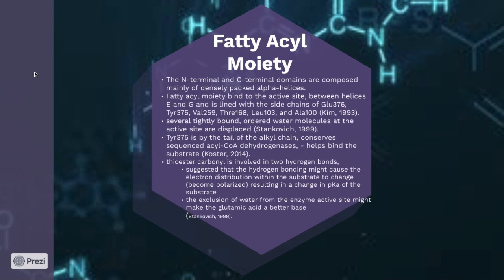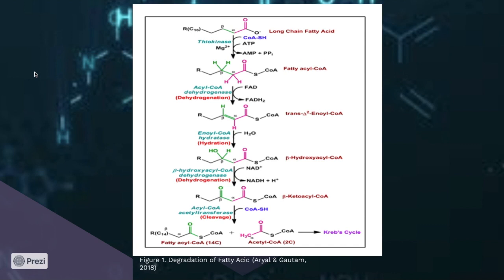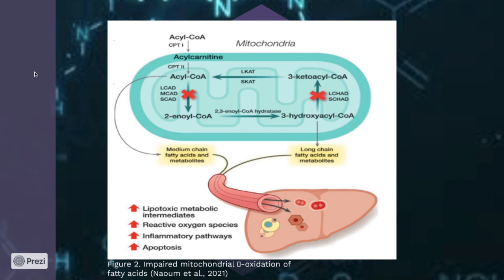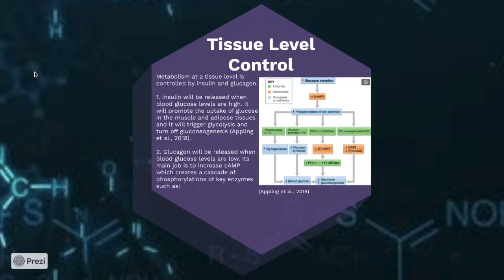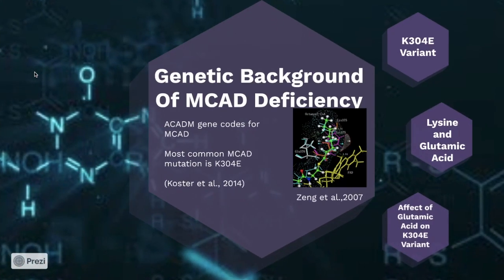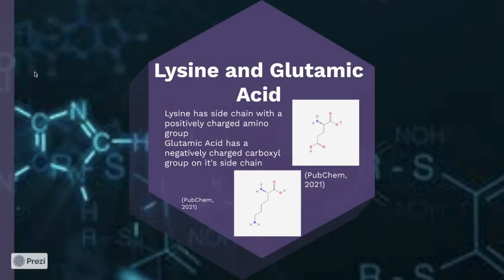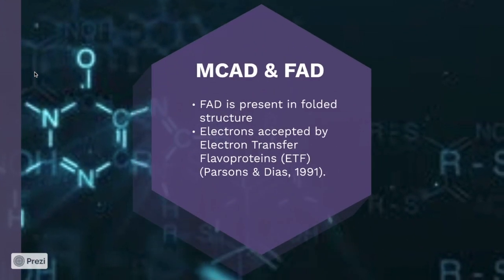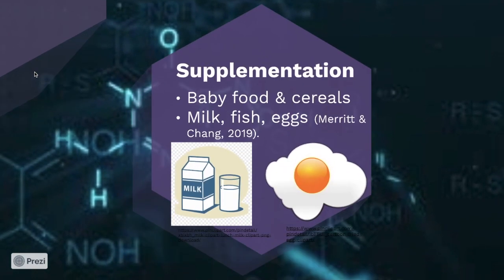MCAD Deficiency-CHY205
Group 20- Final Presentation